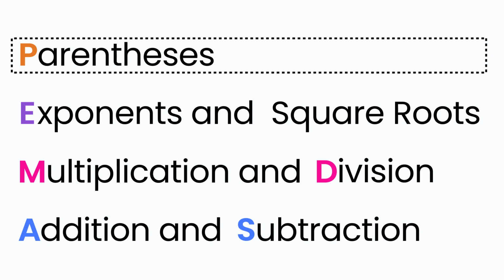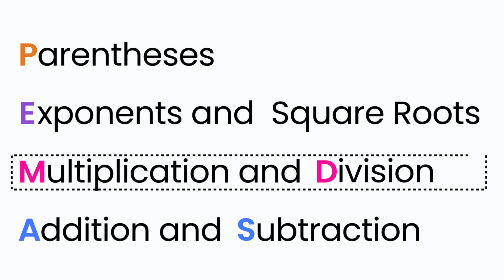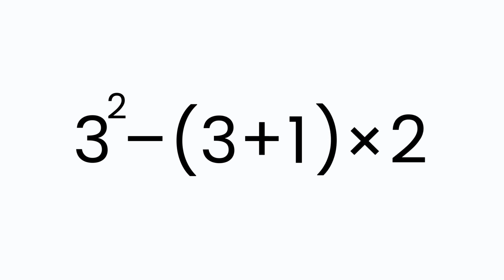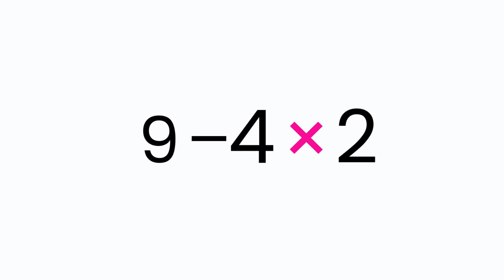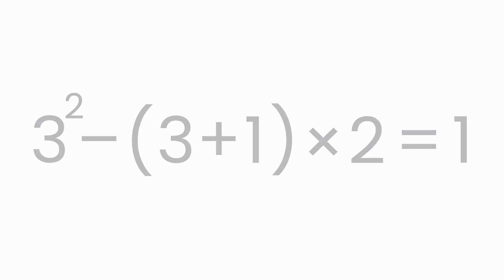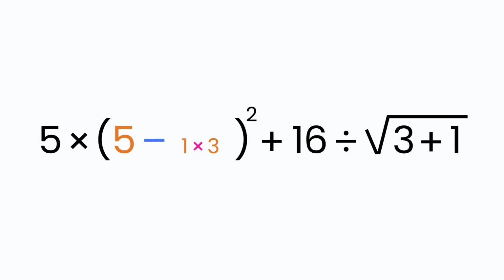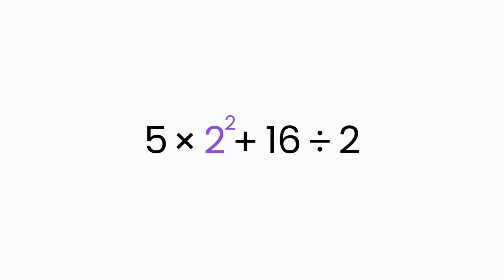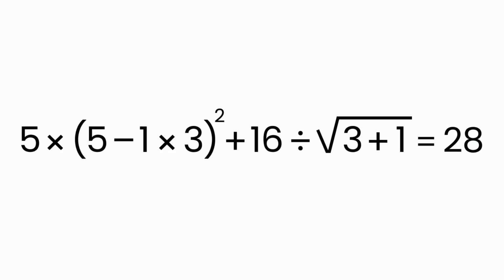PEMDAS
Some expressions contain addition and subtraction, multiplication and division, exponents, square roots and parentheses.